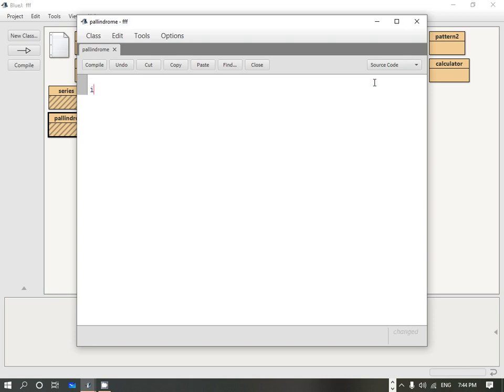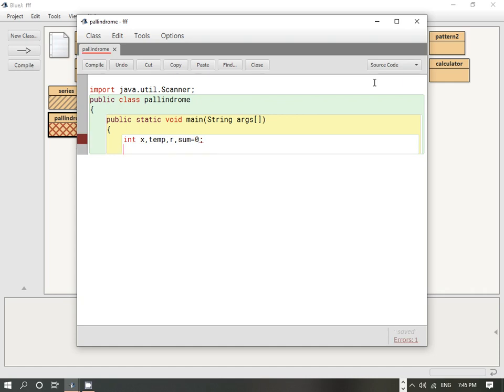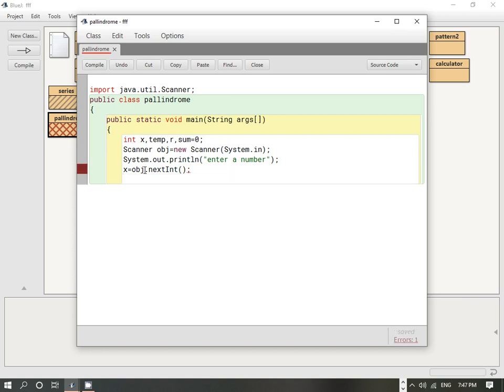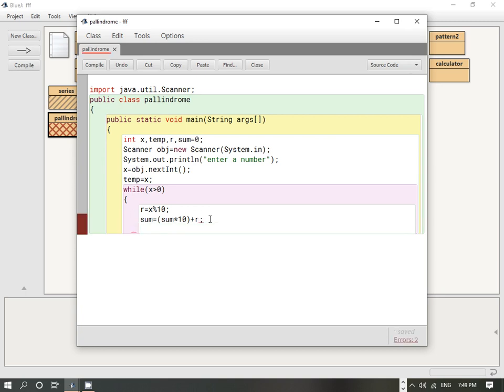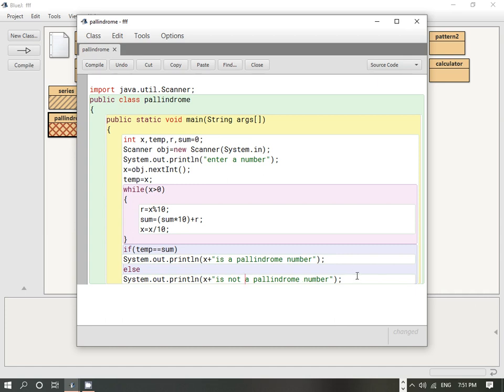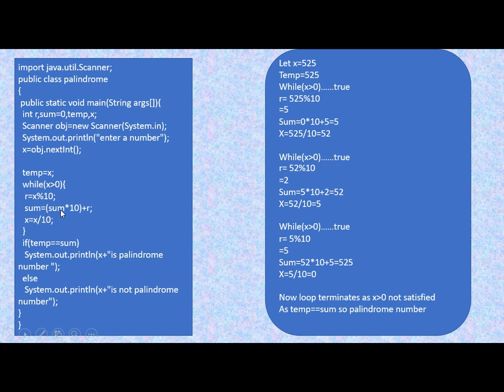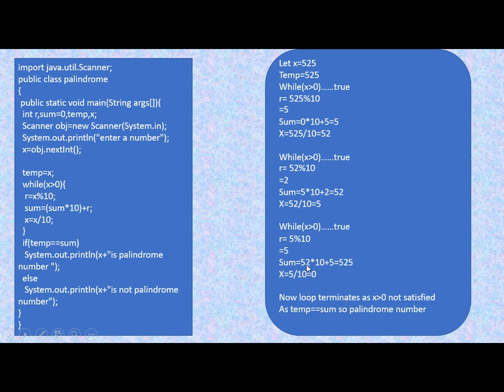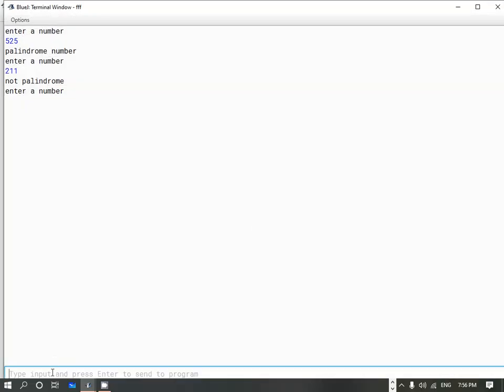program in java to find number pallindrome